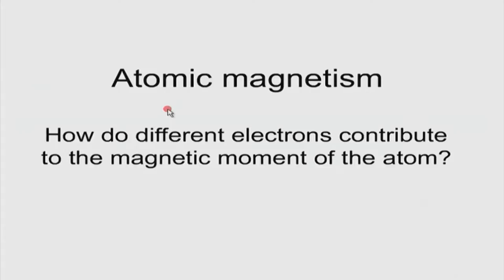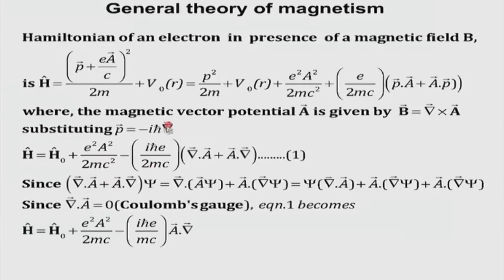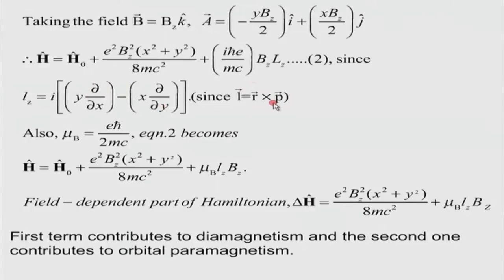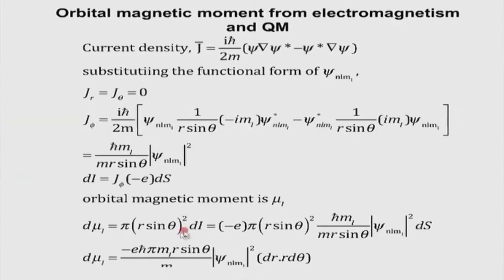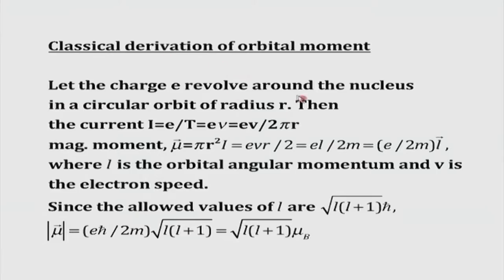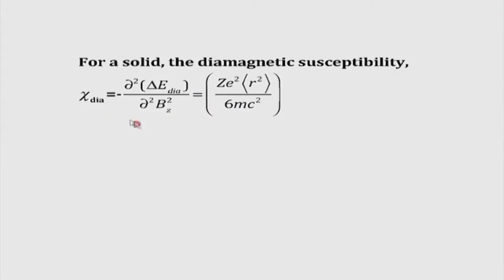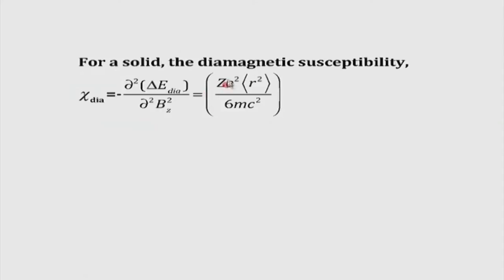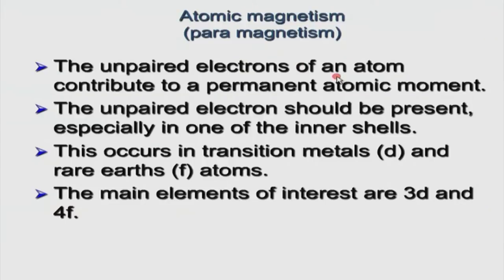EP M S18B Magnetism I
This is Part B of 18th session of this series on Engineering Physics workshop arranged for teachers. It was delivered by Professor K.G.Suresh from IIT Bombay.

In this session, Professor K.G.Suresh explains fundamental physics on magnetism materials and briefly talks about some of the magnetism applications.

This workshop had been arranged for teachers at various Remote Centers. A large number of participating teachers were assembled at the nearest Remote Centers of their colleges where IIT Bombay faculty delivered